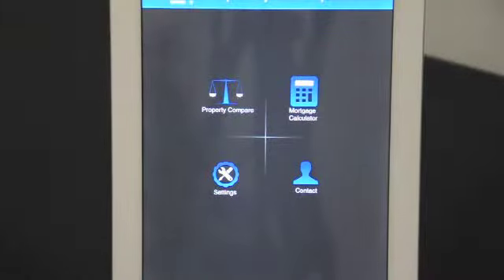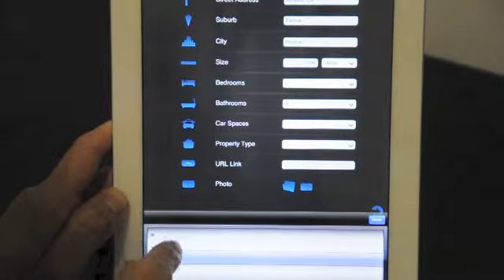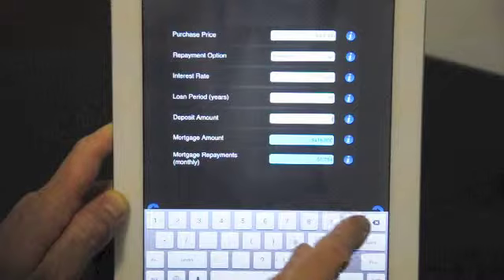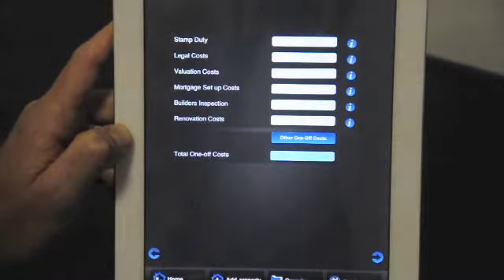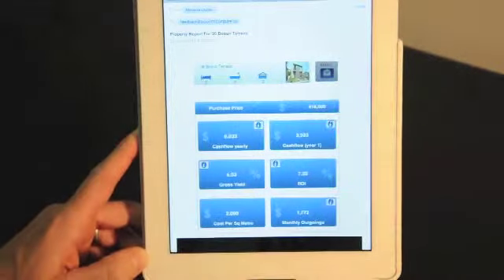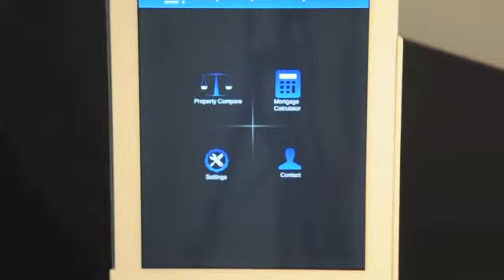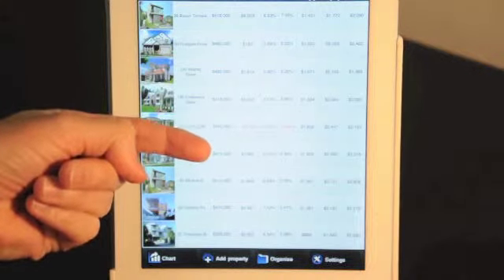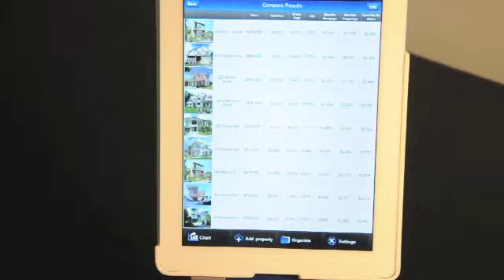Property Compare Tutorial